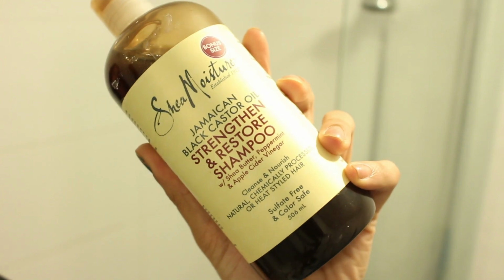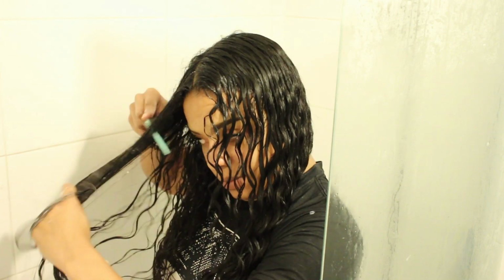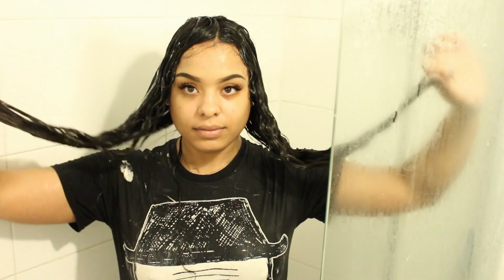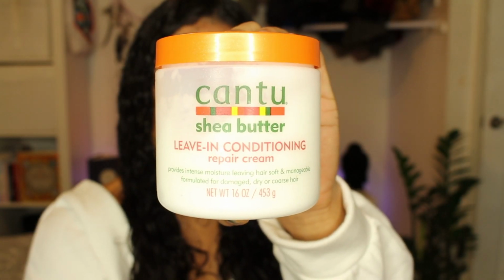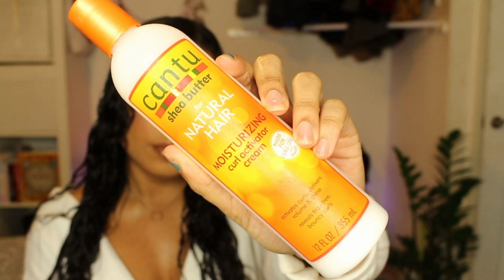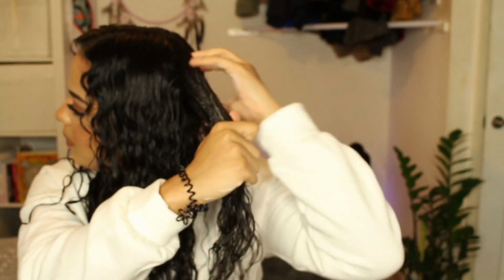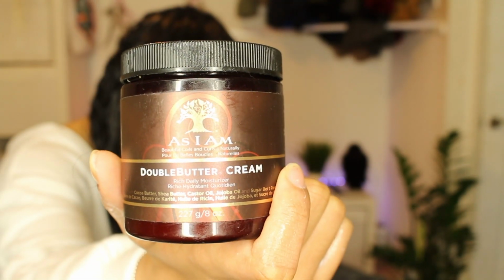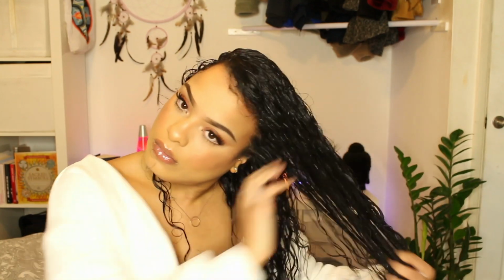Curly Hair Routine 2020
Hello everyone and happy new year! I thought what better way to kick start the new year than to upload a video, I've missed this fabulous platform. Just a side note, I have actually cut my hair two months ago, so you may spot a difference in my hair.
Anyway, this video is just to show what I do at the moment. It's a pretty simple routine...Shampoo, moisture treatment, and styling products! classic combination.
A list of products include:
1. Shea Moisture Growth and Restore Shampoo
2. Aussie 3 minute hair treatment (My favourite one is Shea Moisture Intensive Hydration Treatment)
3. Cantu Leave-In Conditioner
4. Cantu moisturising curl activating cream
5. TRESemme 'Botanique' Air Dry Curl Cream
6. 'As I Am' DoubleButter cream
Lots of love fellow curlies